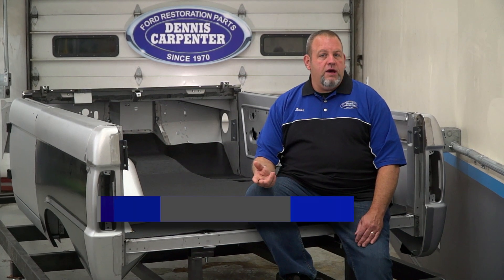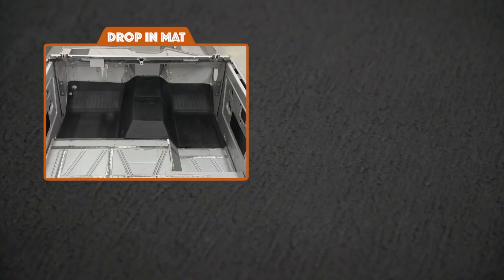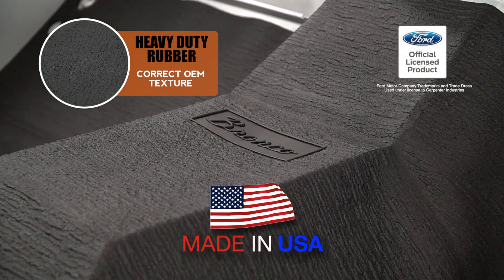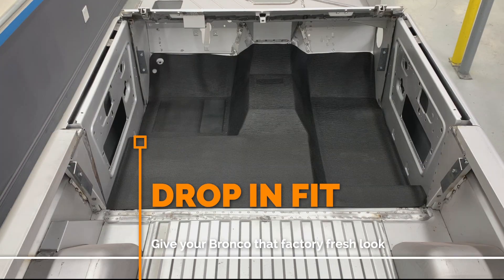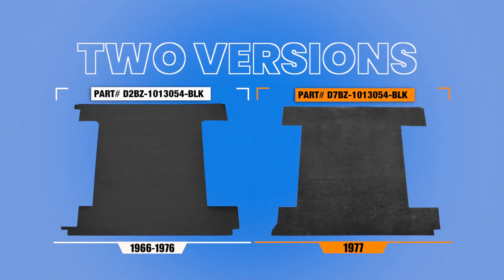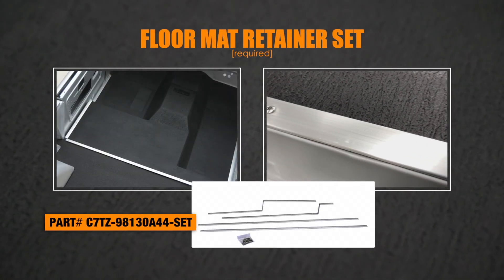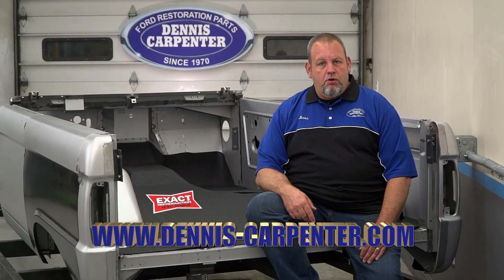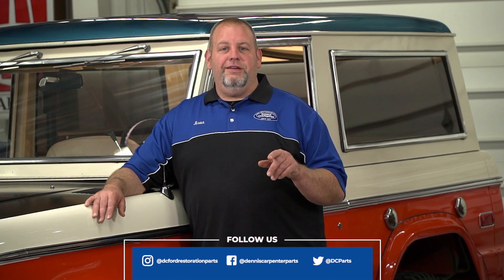replace your Bronco Front and Rear Floor Mats , 1966-77 Broncos.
Brand New Floor Mats for 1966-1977 Broncos. These are high quality mats engineered for a drop in fit. Front Floor Mats are Made in USA and Officially Ford Licensed.